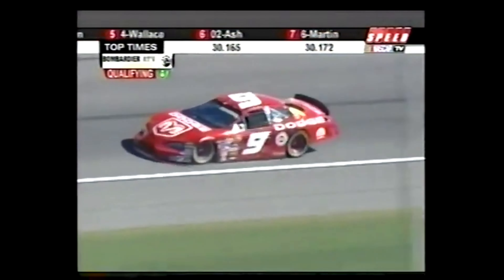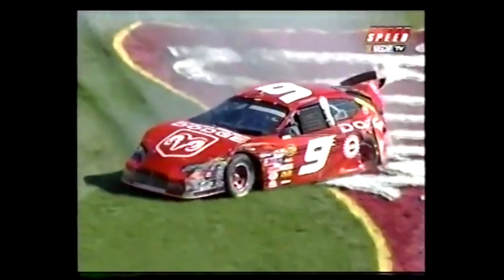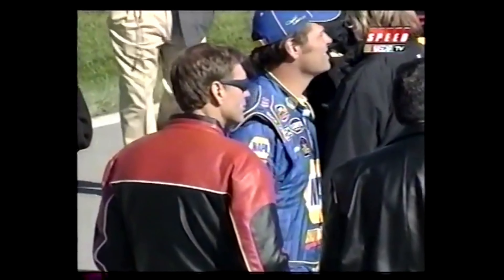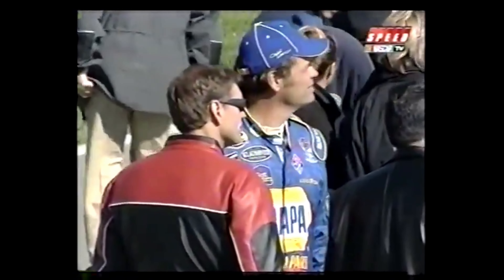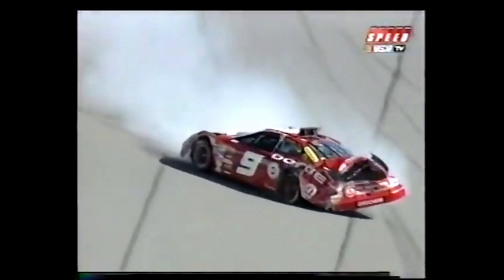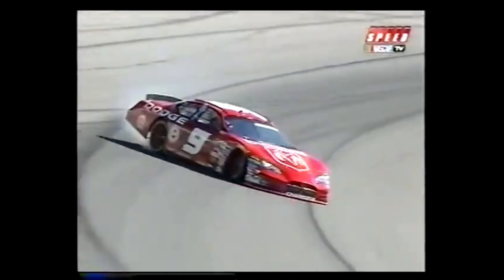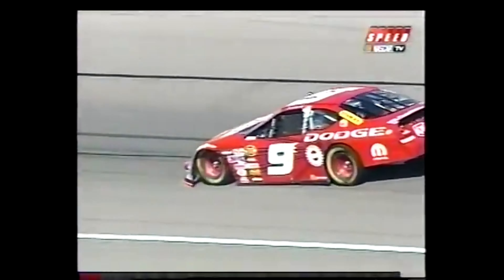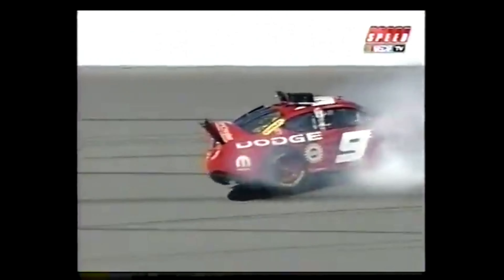Kasey Khane Hard Qualifying Crash 2005 Kansas 4k